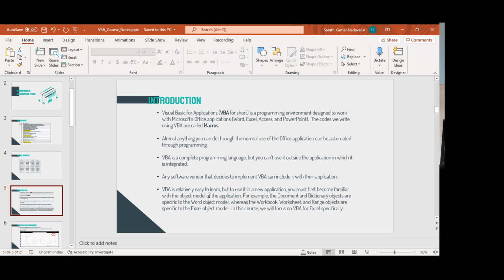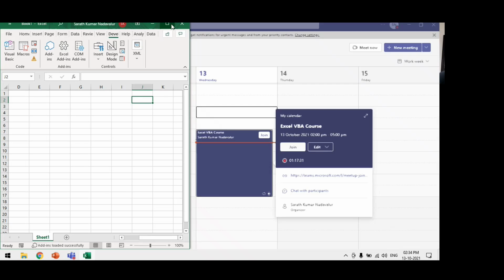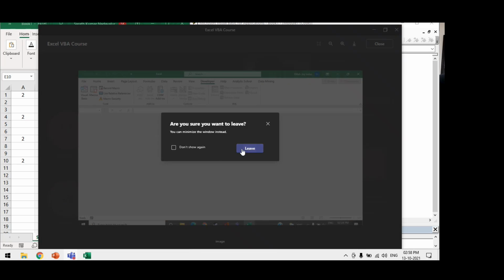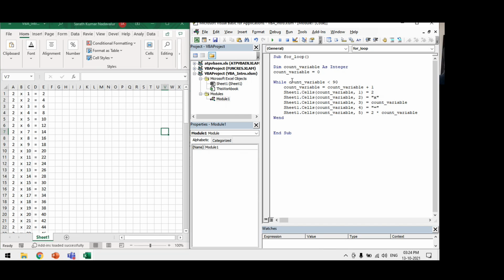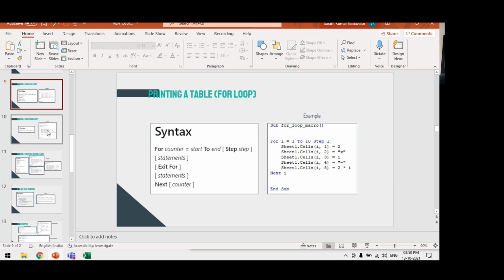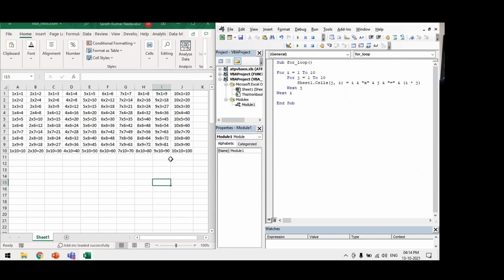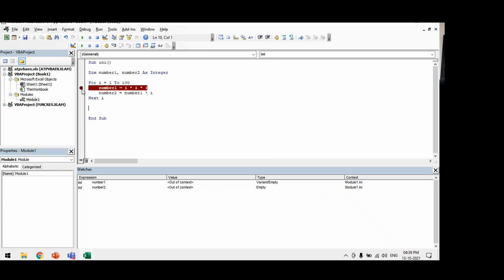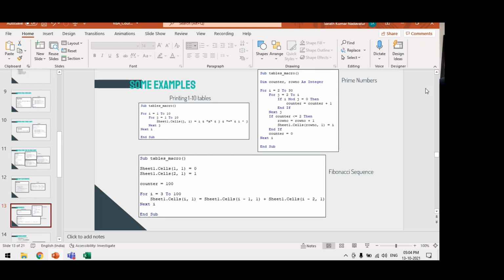Excel VBA Course | Part 1 | 3 Projects | Setting up VBA environment | Record a macro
This is the first video of the full VBA course. I'll upload 3 full VBA projects during the course. Have a nice day.